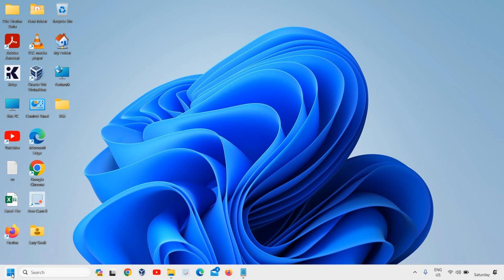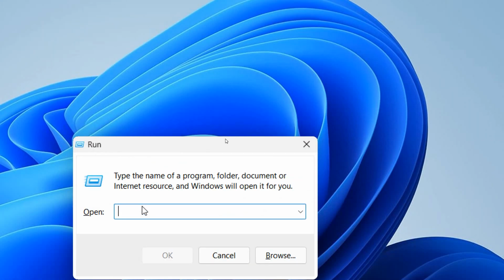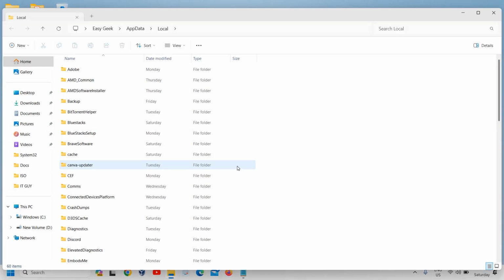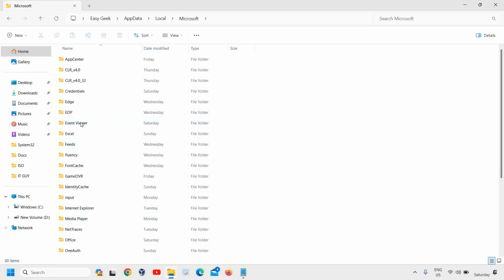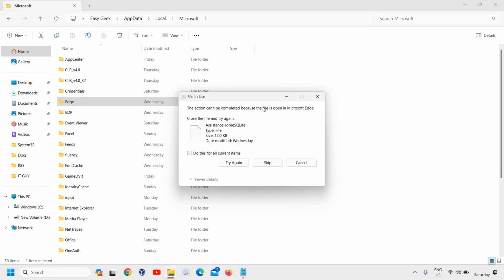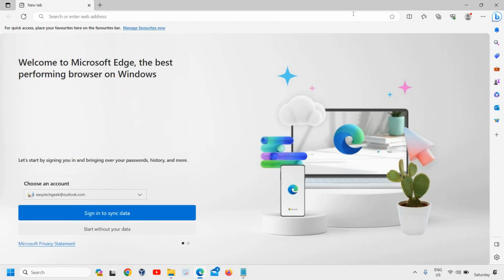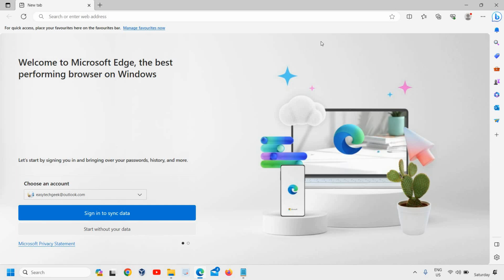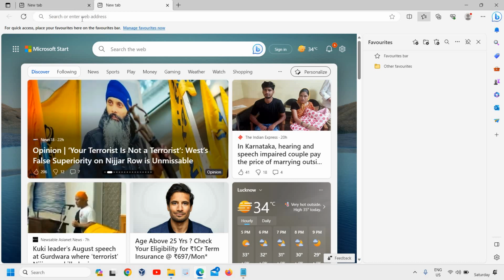How To Completely Reset Microsoft Edge [Fix all Errors & Problems]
Are you having problems with Microsoft Edge browser? Do you want to fix all errors and issues and start from scratch? In this video, we will show you how to completely reset Microsoft Edge in a few simple steps. You will learn how to restore the default settings, clear your browsing data, passwords, and more, and uninstall and reinstall the browser if needed. By following this guide, you will be able to enjoy a smooth and fast browsing experience with Microsoft Edge.